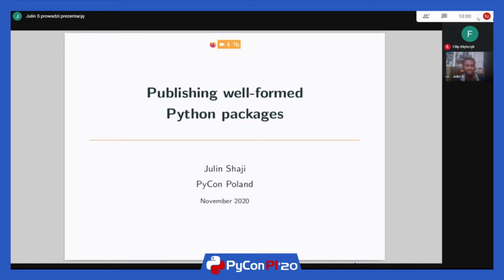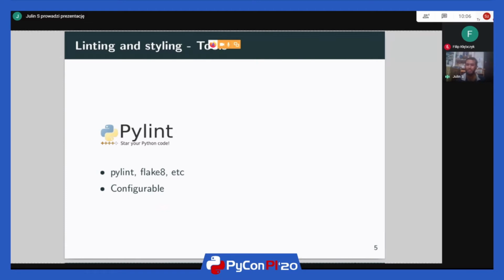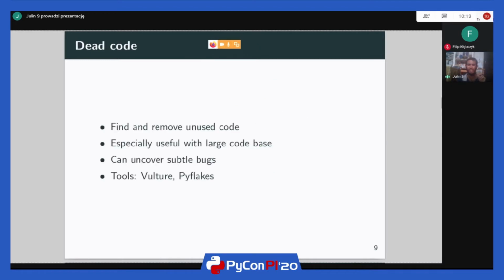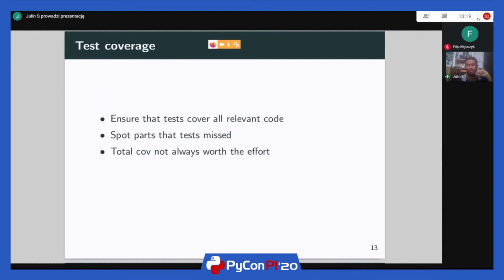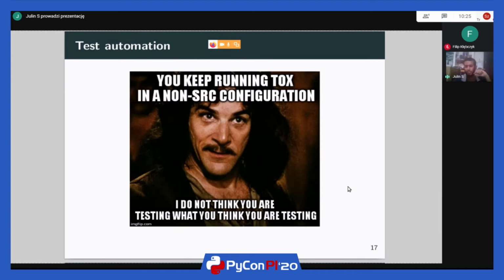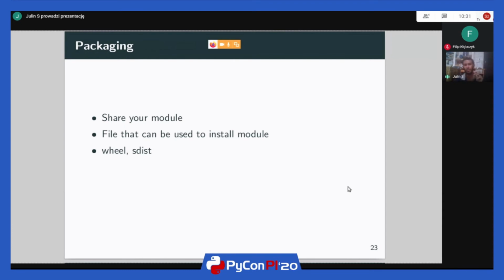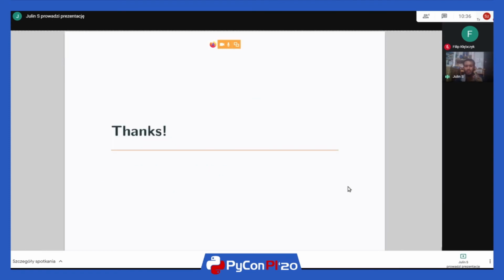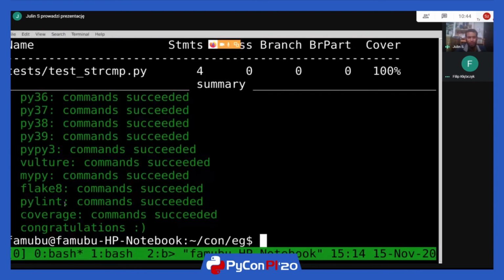Julin Shaji - Publishing well formed Python packages